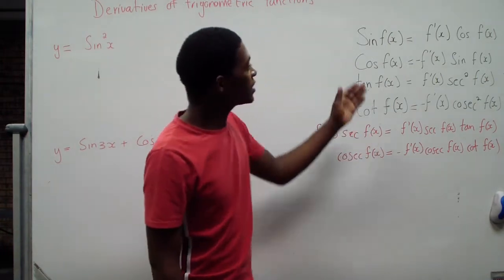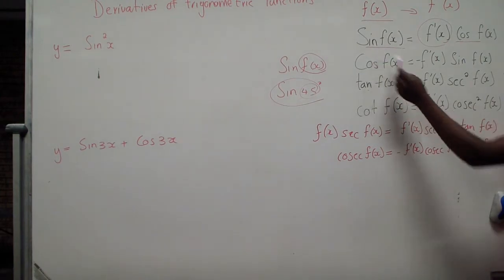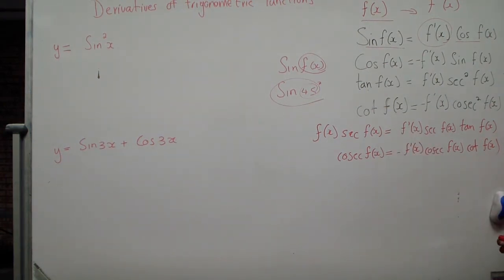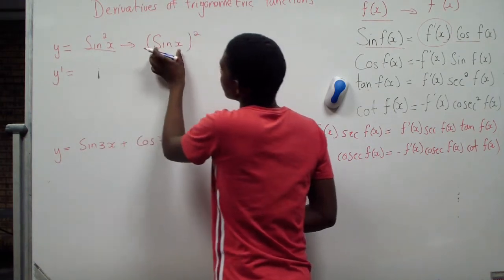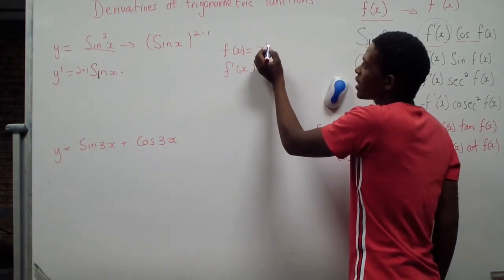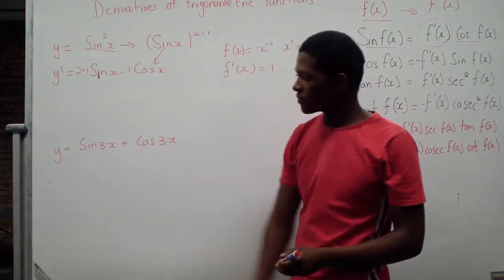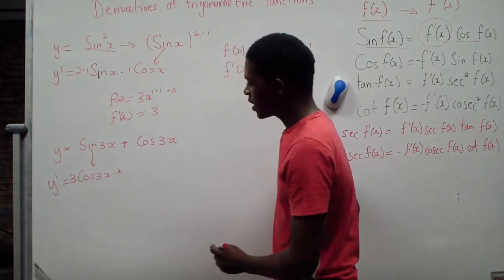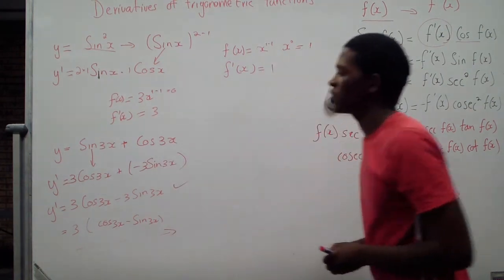Derivatives of trigonometric functions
IN THIS VIDEO WE DISCUSS THE BASIC AND PROBLEM SOLVING FOR TRIGONOMETRIC FUNCTIONS